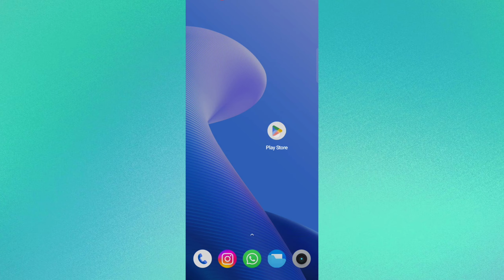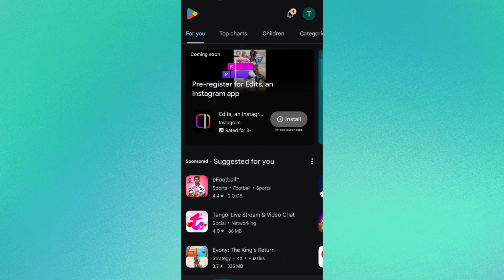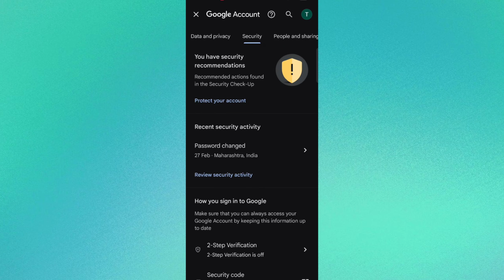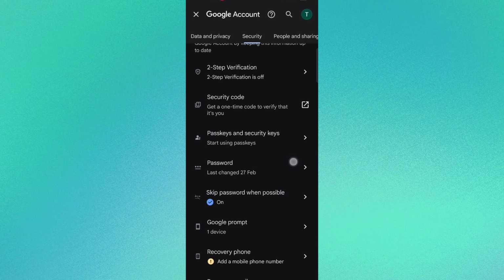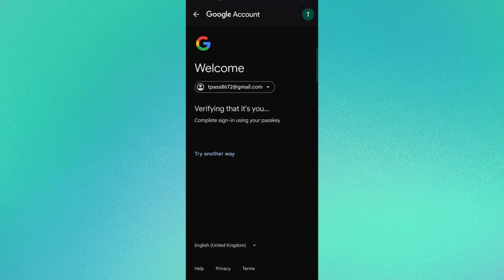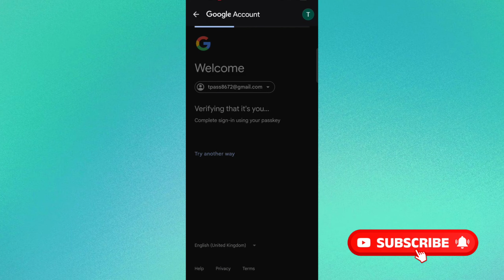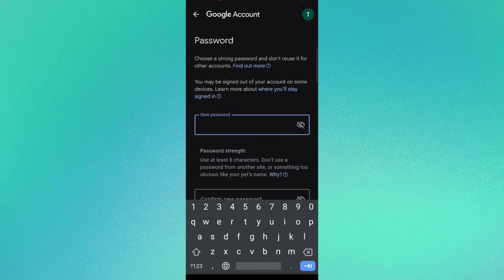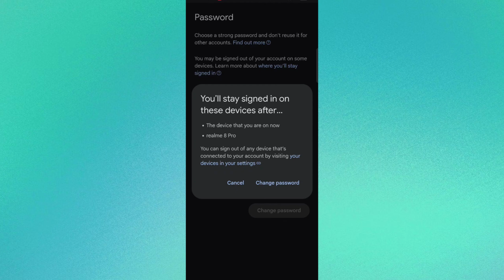Gmail Id Password Change | How To Change Gmail Id Password | Gmail Id Password Forgot ⚡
How to Change Gmail Password | Gmail Password Change 2025

Do you want to change your Gmail password ? In this video, we will guide you step by step 📖 on how to change your Gmail password 🔄. Whether you've forgotten your password or want to set a new one for security 🔒 reasons, this video is for you.

✅ 🔹 In this video, you will learn:✔️ Easy way to change your Gmail password 🖥️📱✔️ How to set a new password without the old one 🔄✔️ Changing your password on both mobile and computer 📲💻

If you forgot your Gmail account password and need to reset it, don't worry! In this video, we'll show you how to change your Gmail password on Android, iPhone, and other devices. Whether you want to change your Gmail password without an old password or reset your Gmail password using a mobile number, we've got you covered. Learn how to recover your Gmail account if you forgot the password, including account recovery options for another Gmail account. We'll also guide you on checking your Gmail password, setting a new one, and updating your Google account password easily. Watch now to secure your email and keep your account safe!

🔑 forgot gmail account password
🔑 android gmail password change
🔑 change gmail password change
🔑 reset gmail password
🔑 forgot google account password
🔑 how do i change my gmail password
🔑 how to change gmail account password
🔑 gmail password change apple
🔑 check gmail password
🔑 another gmail account password change🔑 how to change a gmail account password🔑 how to change pass the gmail account
🔑 gmail password forgot
🔑 gmail password forgot iphone
🔑 gmail password forgot without mobile number
🔑 gmail password forgot android phone
🔑 gmail password forgot account recovery🔑 gmail password forgot another account
🔑 new mobile old gmail account forgot password
🔑 how to recover gmail account forgot password
🔑 how to set forgot password in gmail account
🔑 gmail password reset by mobile number
🔑 change gmail password forgot
🔑 google account password
🔑 how to change email password
🔑 how to change email password in mobile🔑 how to change email password without old password